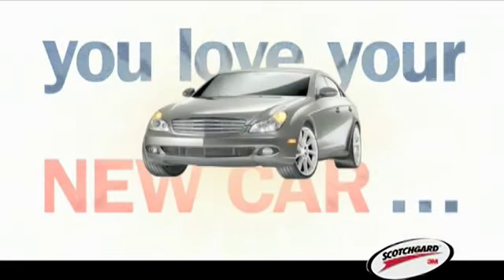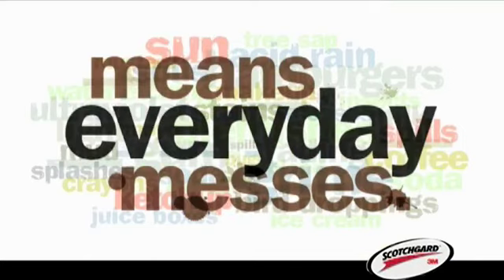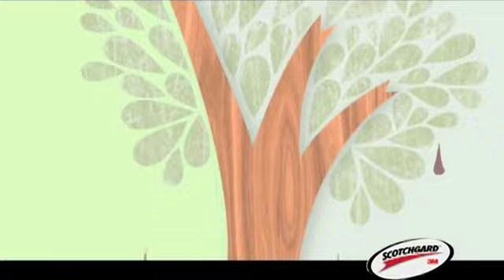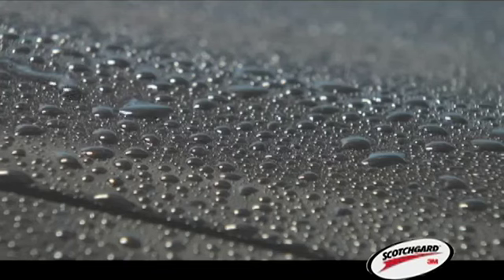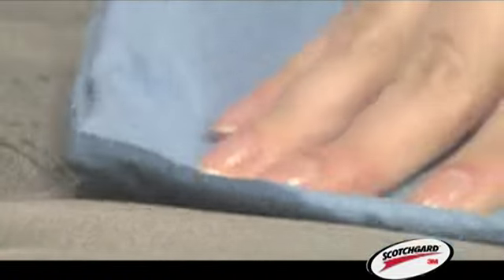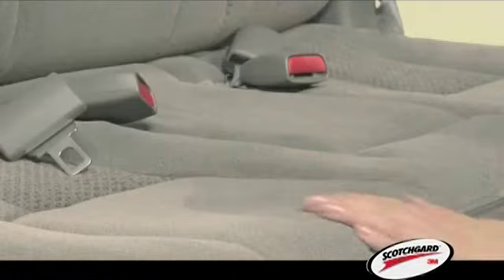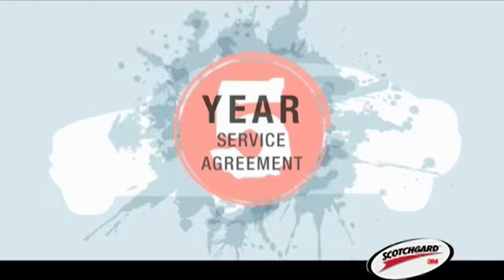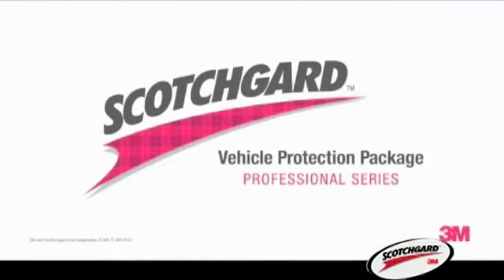Protect your Vehicle with 3M Scotchguard Products!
Protect your vehicle's interior and exterior from common spills, stains and the elements with 3M's patented Scotchguard (TM) protection products.